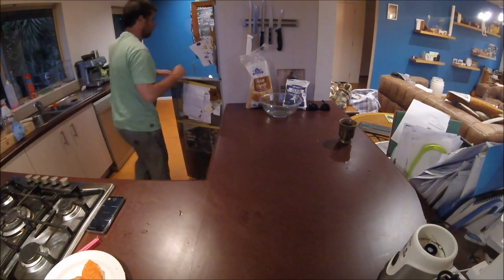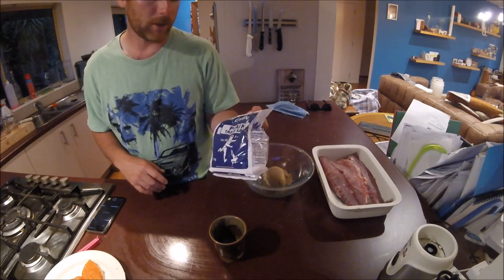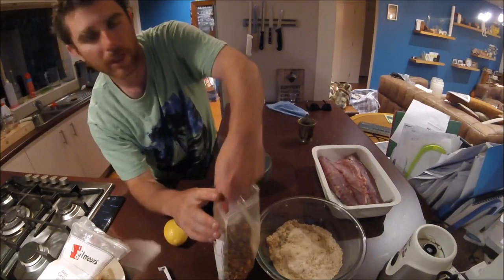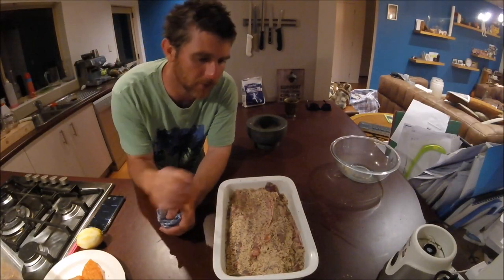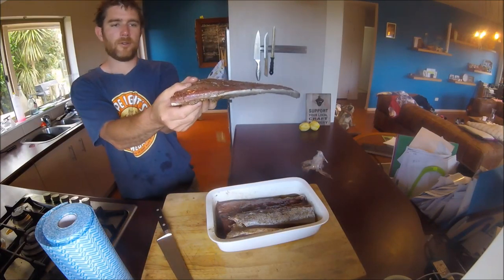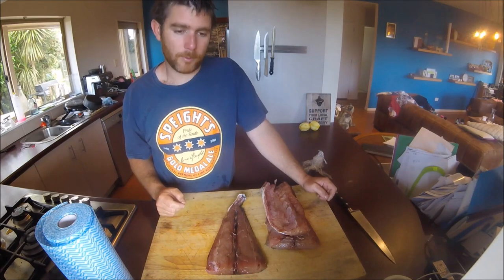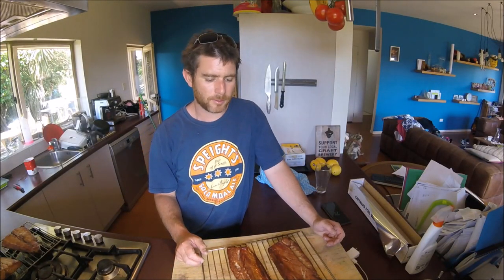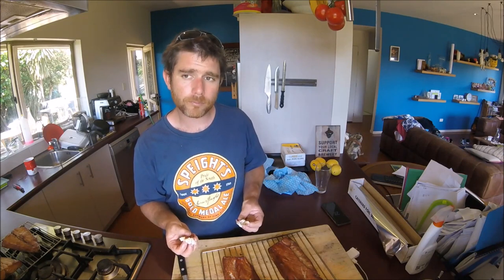how to cure and smoke fish (kingfish)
A simple video on how to cure and smoke kingfish.
This process can be used to smoke any kind of fish from mackerel to marlin.